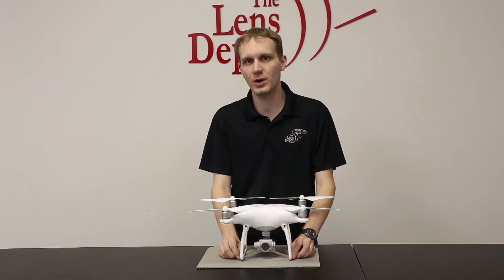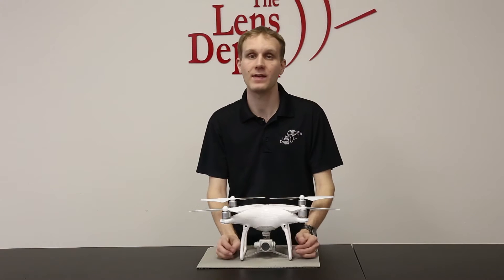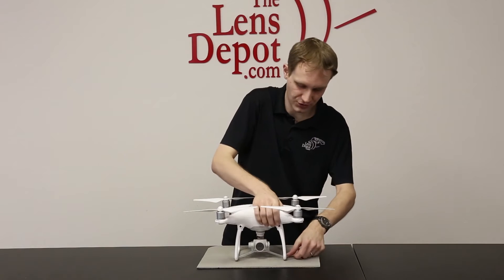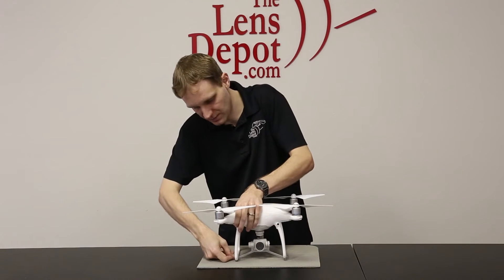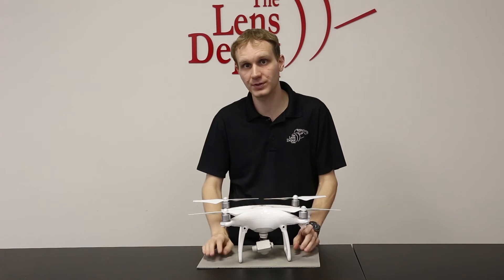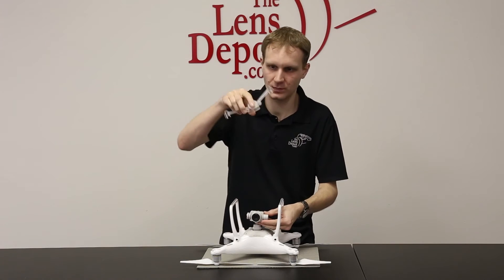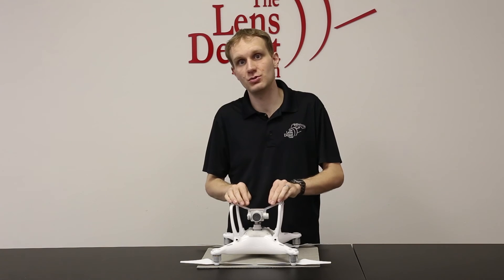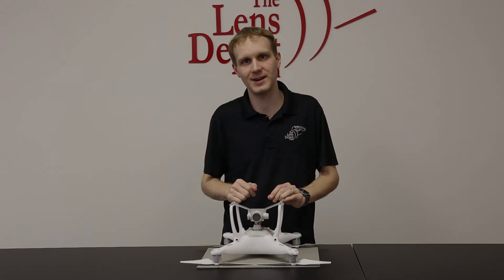Phantom 4 Gimbal Clamp Removal & Installation Tutorial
The Lens Depot.com goes over installing & removing the gimbal clamp for the DJI Phantom 4 Drone Rental Package.